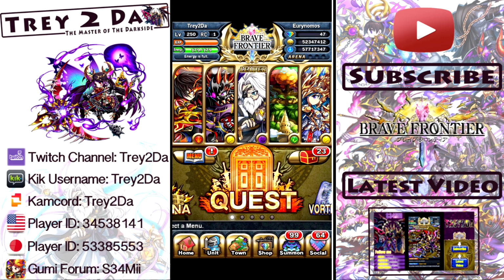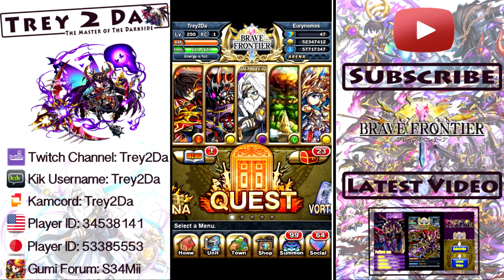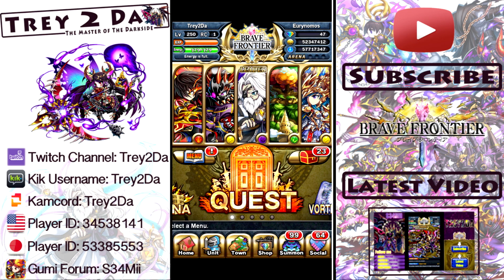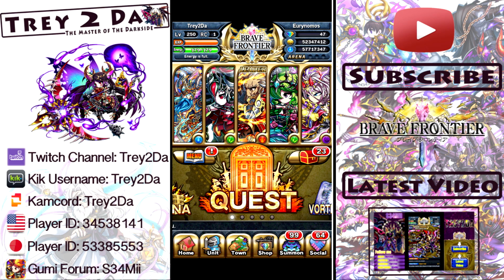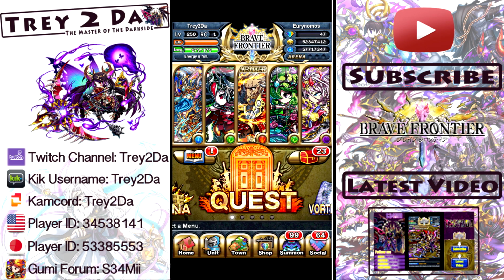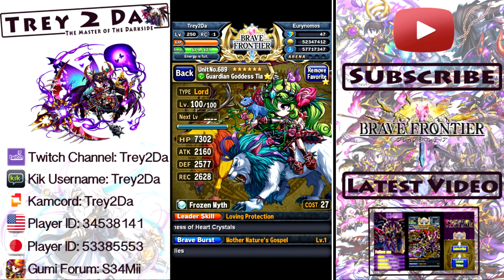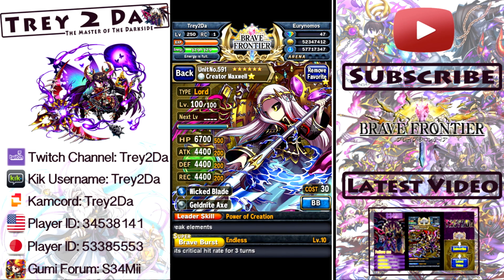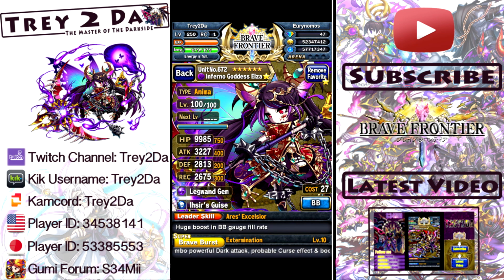Brave Frontier: Cardes (Trial 004) Preparations!!!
Global Player ID: 34538141
JP Player ID:53385553
Kik: Trey2Da

I have for you all today a video showing how I plan to attack Trial 004! It won't be easy but it's sure to be a showdown you don't want to miss! Enjoy!!!